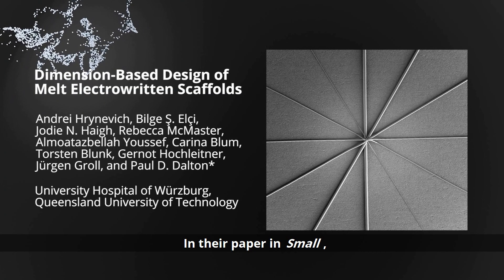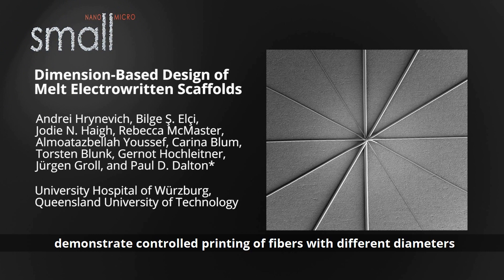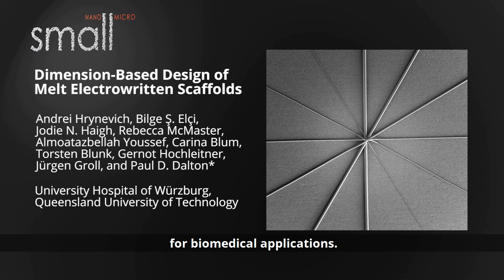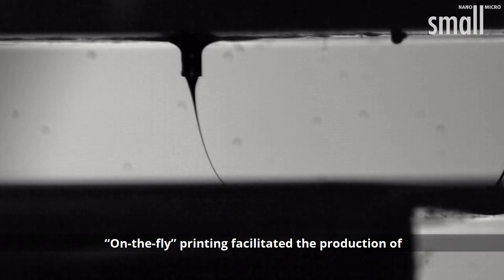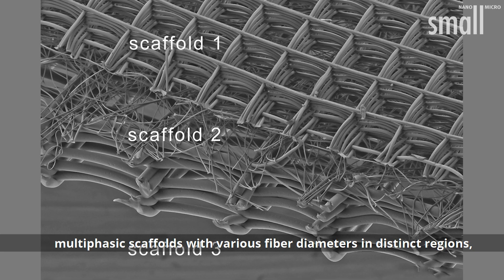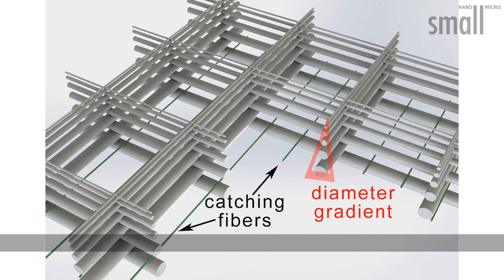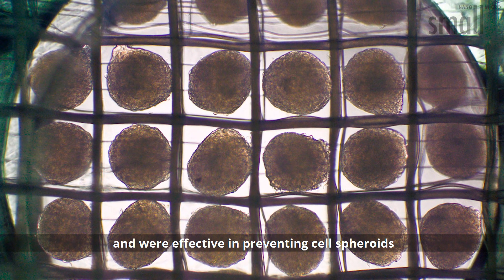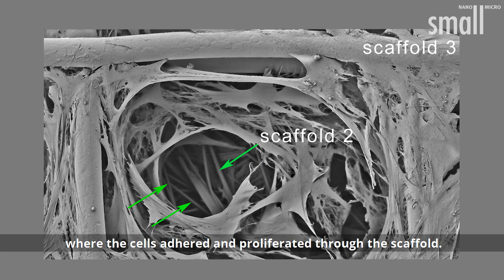Dimension‐Based Design of Melt Electrowritten Scaffolds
The continuous direct writing of an electrically stabilized polymer jet is remarkably stable, with speed‐ and pneumatically driven diameter changes not requiring any applied voltage change. Using two poly(ε‐caprolactone) scaffolds as examples, the design with a spectrum of different fiber diameters allows for further variations of melt electrowritten products. This is reported by Andrei Hrynevich, Bilge Ş. Elçi, Jodie N. Haigh, Rebecca McMaster, Almoatazbellah Youssef, Carina Blum, Torsten Blunk, Gernot Hochleitner, Jürgen Groll, and Paul D. Dalton in the article To know more, please go to the Small homepage.